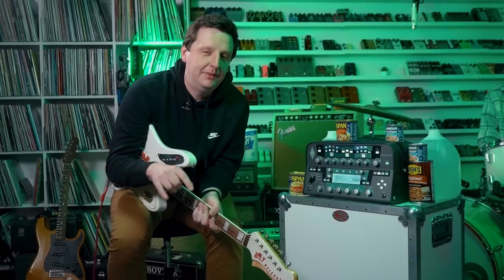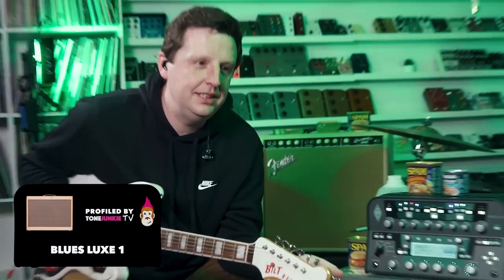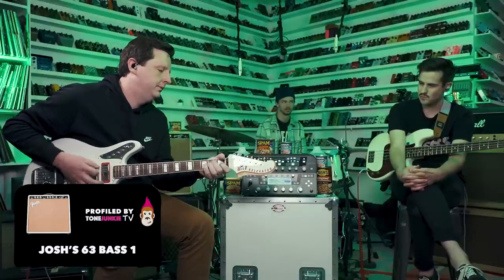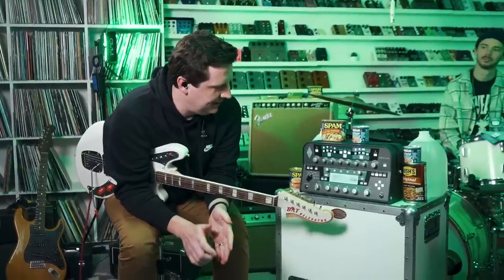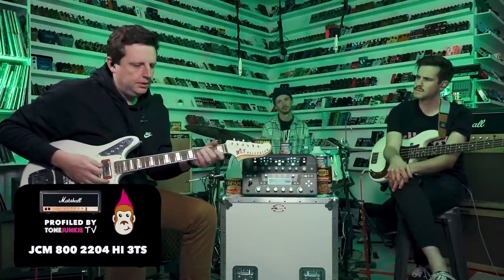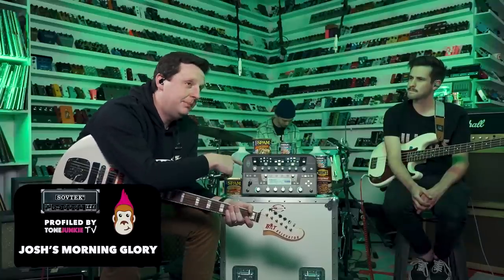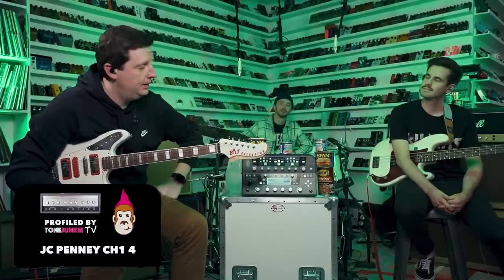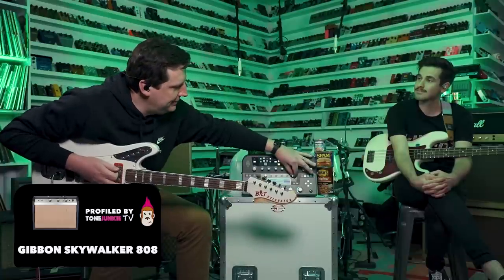JHS Pedals Kemper and Helix Pack Deep Dive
This is a deep dive into the Kemper Profiles from our first Kemper & Helix release - Josh's Favorite Amps Pack and the Loud Is More Good pack.

0:00 - Milkman Loud Is More Good pack walk thru
2:11 - Jam on JHS LIMG 2 profile
2:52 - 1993 Fender Blues Deluxe pack walk thru
4:34 - Jam on Blues Luxe B2 profile
5:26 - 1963 Fender Bassman Combo pack walk thru
7:12 - This would kill Nick, and we don't want that
7:30 - Jam on Josh's 63 Bman 3 profile
8:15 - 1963 Vox AC30 Top Boost pack walk thru
10:03 - Jam on VX AC30 TBK B3 profile
10:49 - Marshall JCM 800 pack walk thru
12:45 - Jam on JCM 800 2204 HI 3TS profile
13:42 - Sovtek MIG- 50 pack walk thru
16:02 - Jam on Josh's Morning Glory profile
17:12 - Sears Twin Twelve pack walk thru
18:11 - Addison magically reappears
19:27 - Jam on JC Penney Ch1 4 profile
21:22 - Gibson Skylark pack walk thru
23:14 - Where's Nick?
23:39 - Jam on Gibbon Skywalker 2 profile